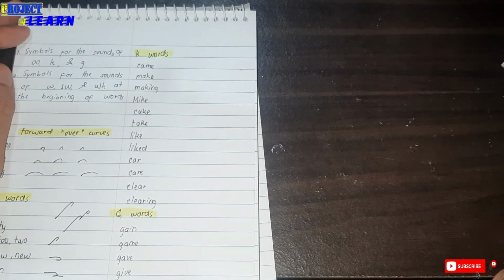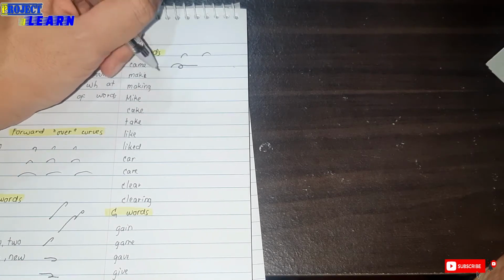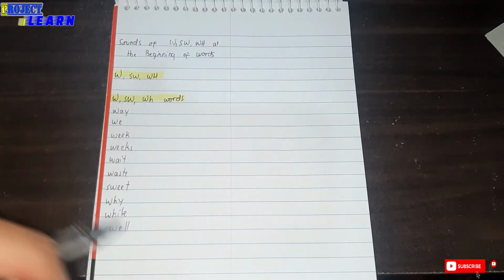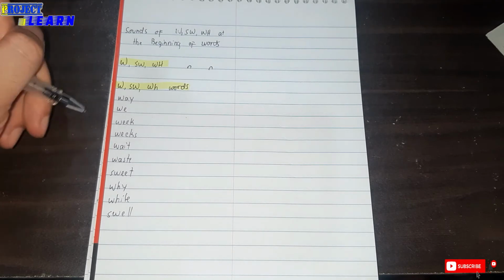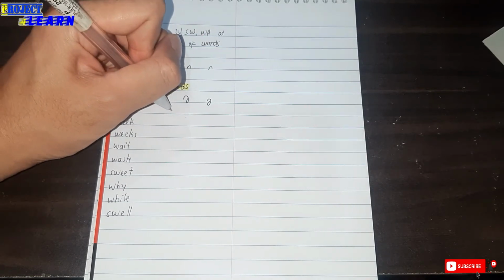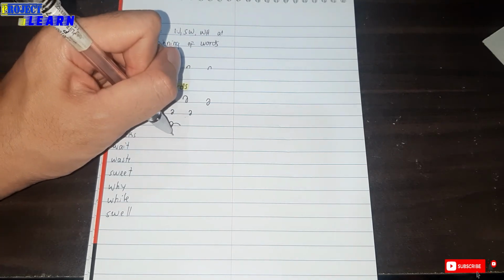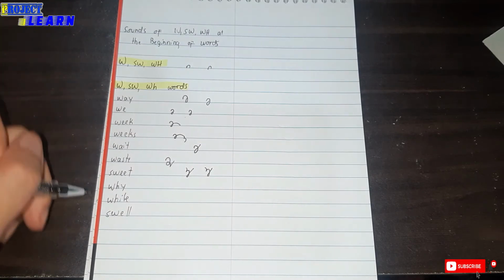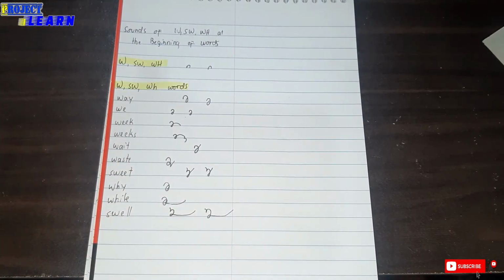Learn How to Write Stenography or Basic Shorthand - Lesson 5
Matuto kung paano ang tamang pagsulat  ng  Stenography  Shorthand  for  College  Students,  Office  Administration  Students,  and  Students.

The Owner of this content does not own the materials below and would like to give CREDITS to the following:

FOR BOOK/REFERENCE MATERIAL:
Gregg Shorthand, Zoubek.Condon